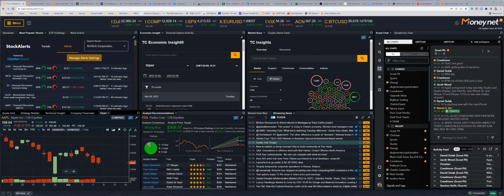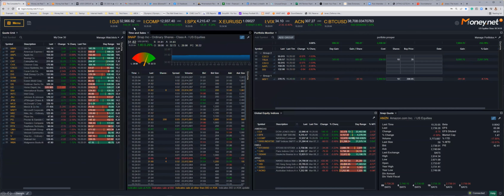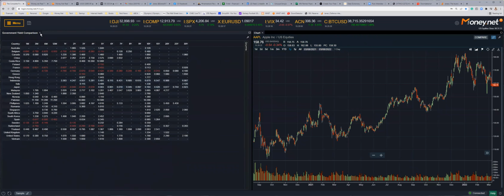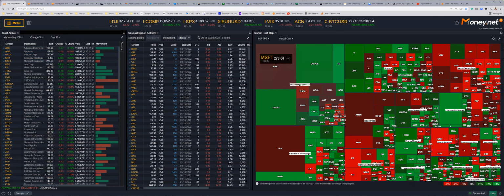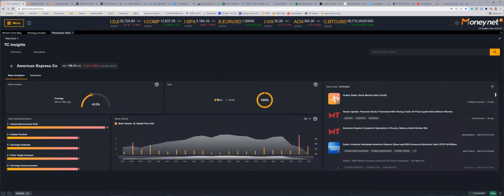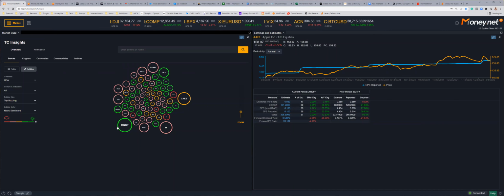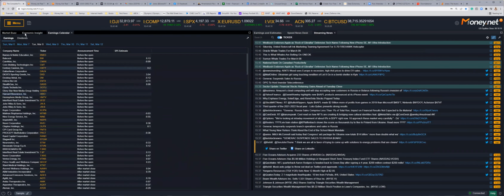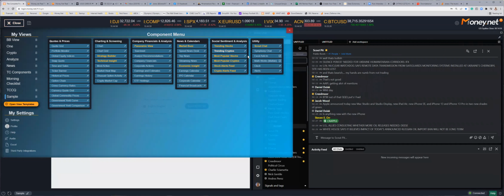Money.net Institutional Demo